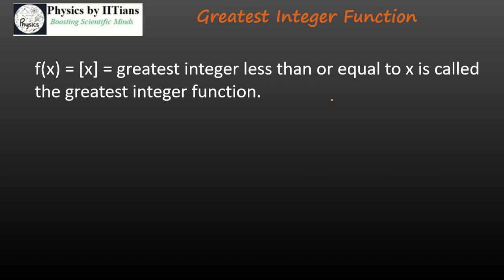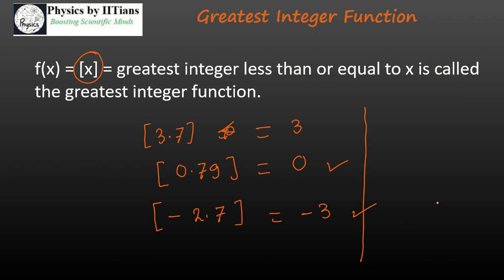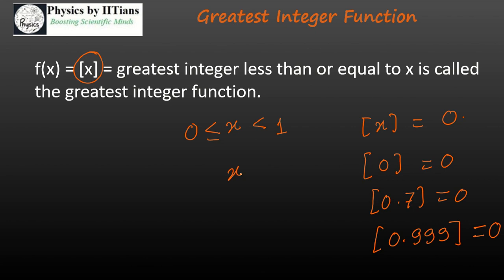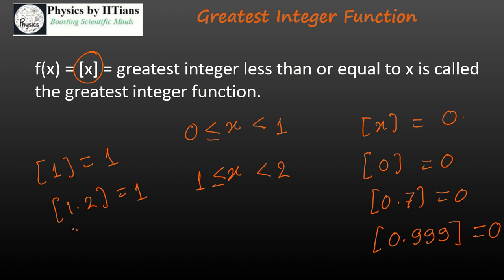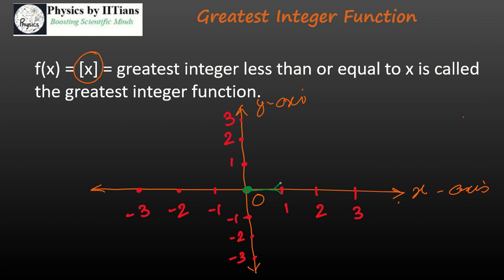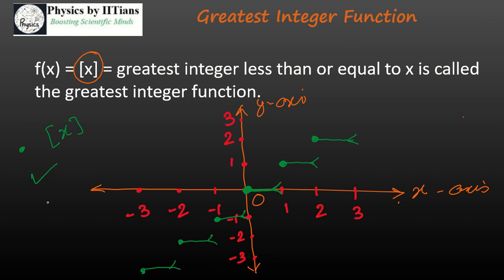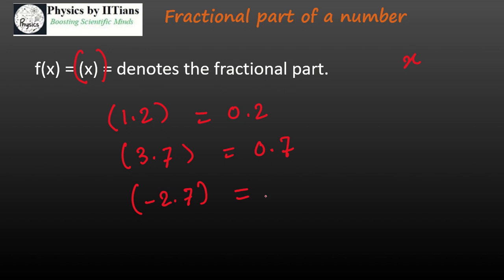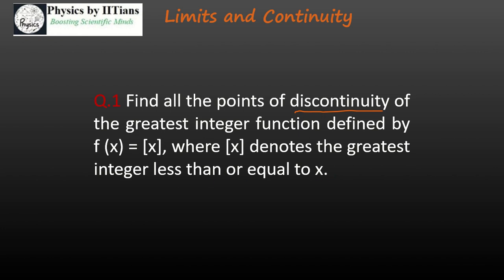Limits and continuity problems Part:2👉Greatest Integer Function: Solution👉Mathematical Physics